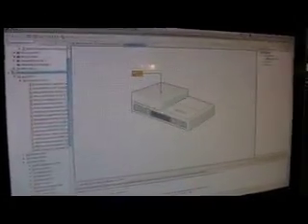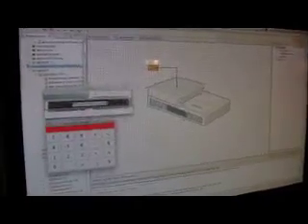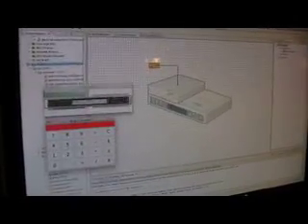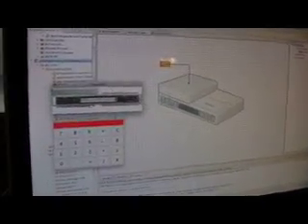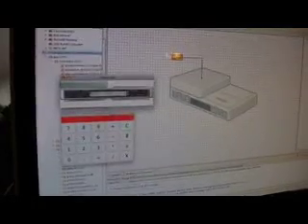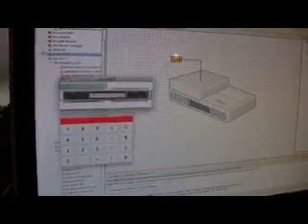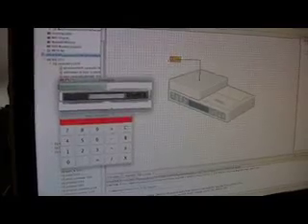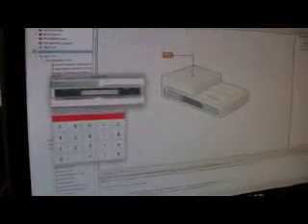Introducing the BUG SDK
This video introduces Dragonfly, the BUG SDK.